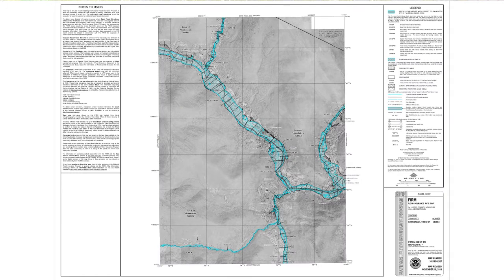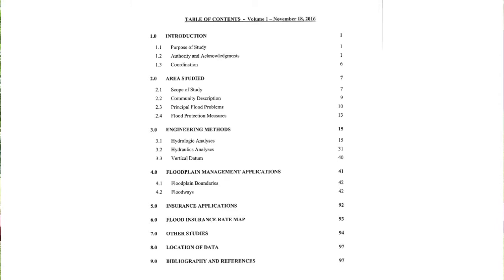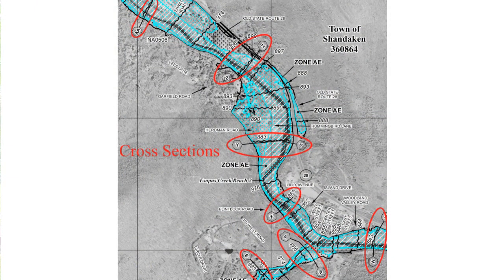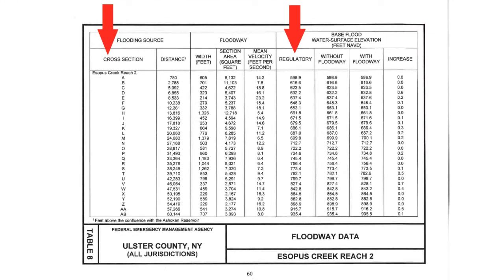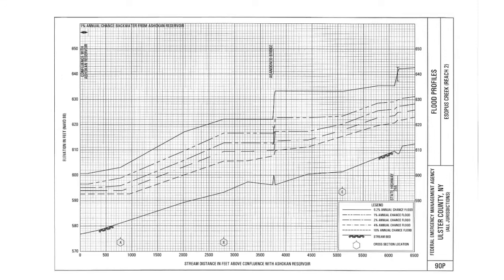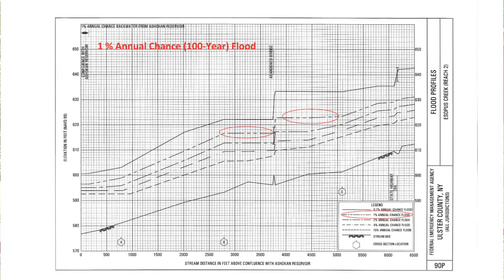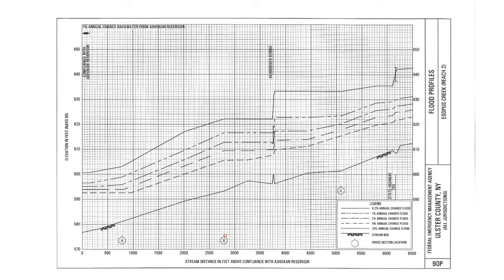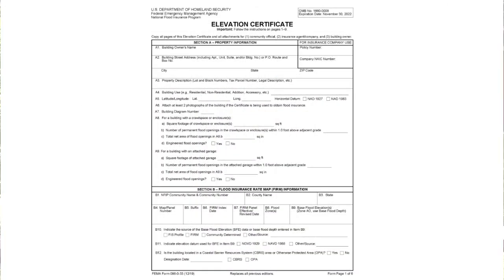How to Use a Flood Insurance Study (FIS)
Learn the basics of how to use a FEMA Flood Insurance Study (FIS) from Brent Gotsch, Resource Educator and Certified Floodplain Manager with Cornell Cooperative Extension of Ulster County. The video was produced for the Ashokan Watershed Stream Management Program in northwest Ulster County, NY. Learn how to use a Floodway Data Table, Flood Profile, how to calculate a Base Flood Elevation (BFE), and more.

This video offers basic education on how to use a Flood Insurance Study for municipal officials, owners of floodplain property, perspective buyers of floodplain property or anyone interested in how Base Flood Elevations are calculated.

The Ashokan Watershed Stream Management Program (AWSMP) works with watershed communities to facilitate stream stewardship in the Ashokan Reservoir watershed. The watershed is part of the NYC Water Supply System. We offer training and education to watershed landowners, municipal officials, and the general public. The AWSMP provides a range of education programs on floodplain management.

The AWSMP is a collaboration between Cornell Cooperative Extension of Ulster County, the Ulster County Soil and Water Conservation District, and the NYC Department of Environmental Protection. Funding for this video was provided by the NYC Department of Environmental Protection.

For more information on floodplain management education, or to learn more about stream management in the Ashokan Watershed,